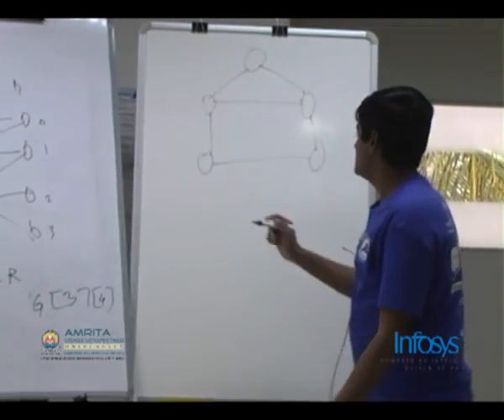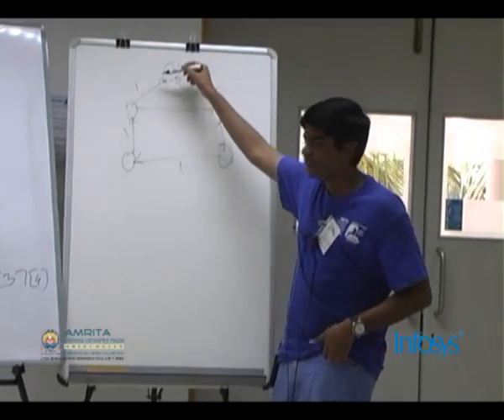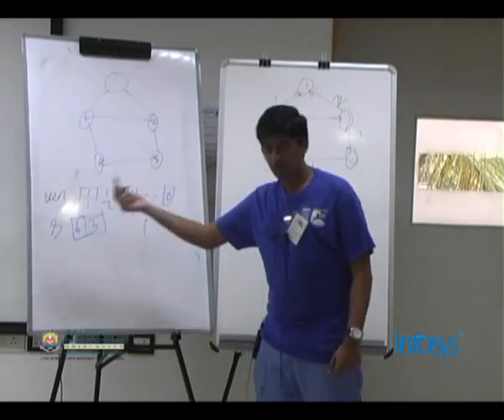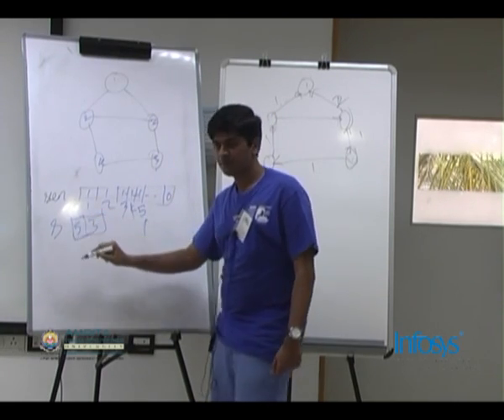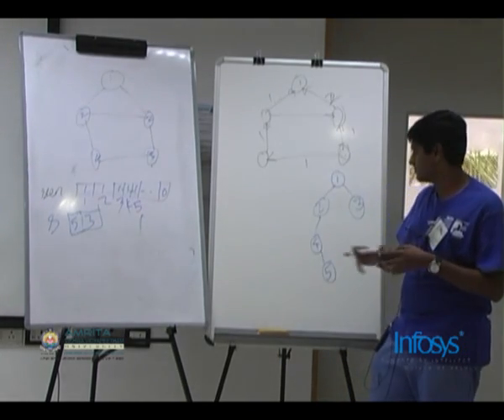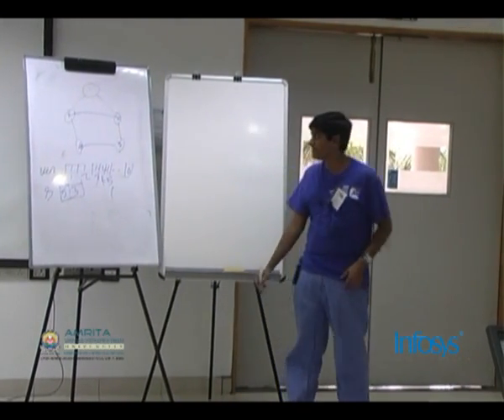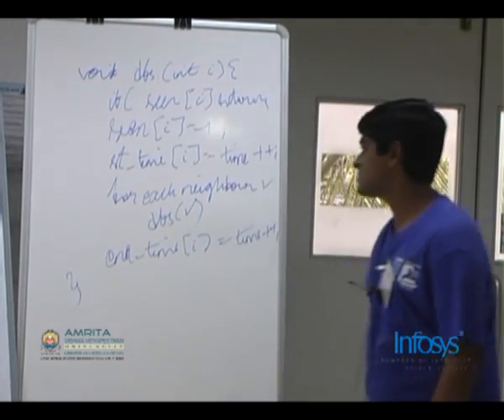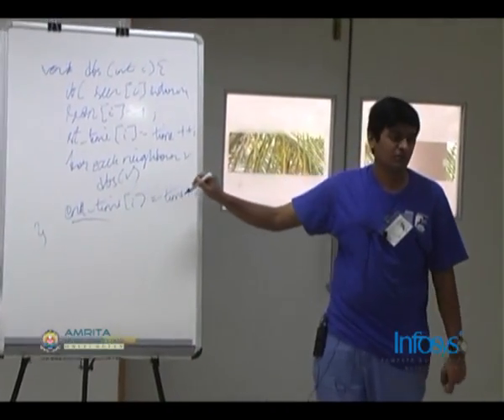Part 45 of Amrita Infosys Programming Contest Camp 2010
Topic: Graph Theory
Instructors: Akhil Ravidas, Venkatesh Basker
Location: Infosys Bangalore Design Center